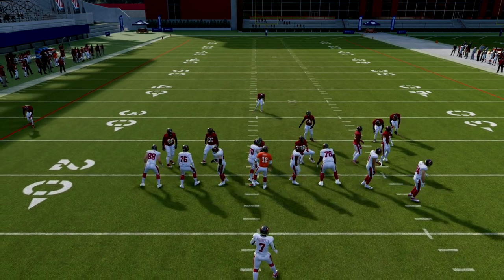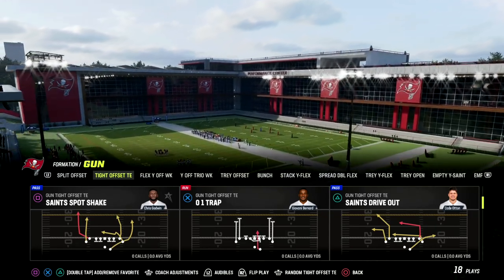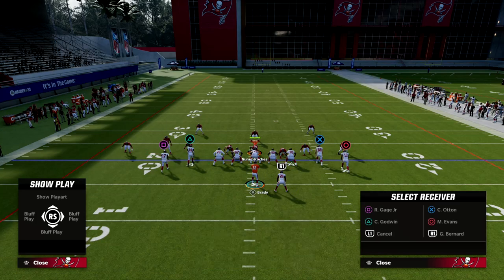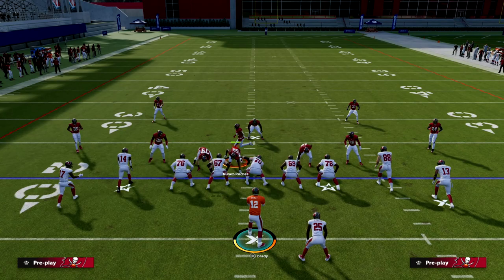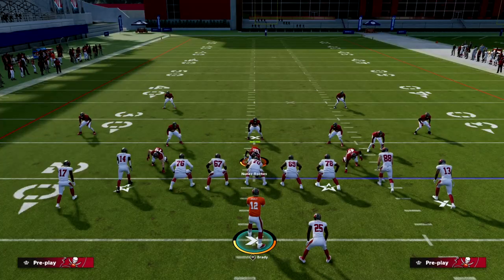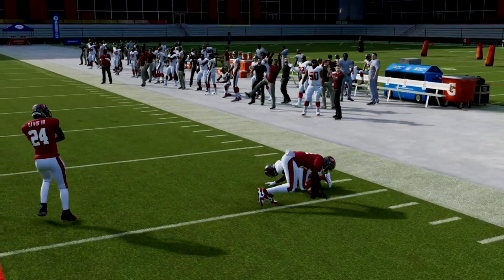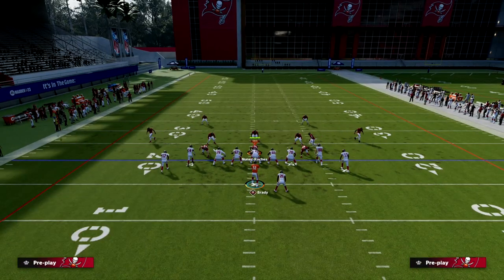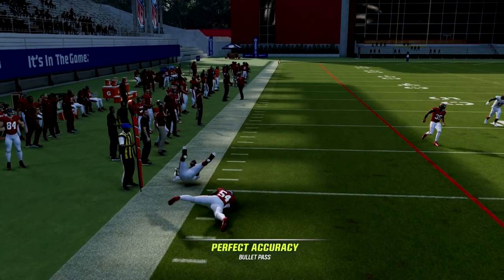This Offense Will DESTROY The META Defenses In Madden 23